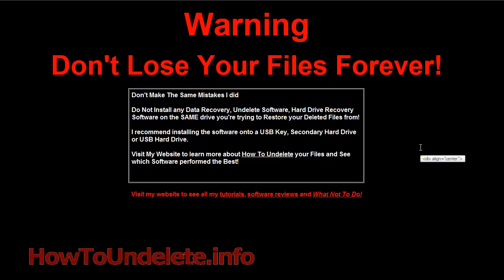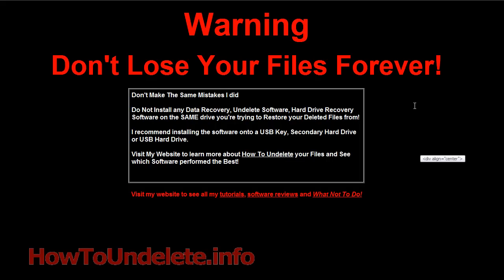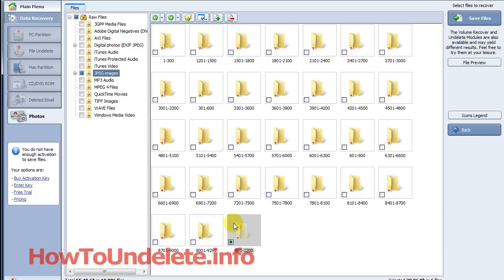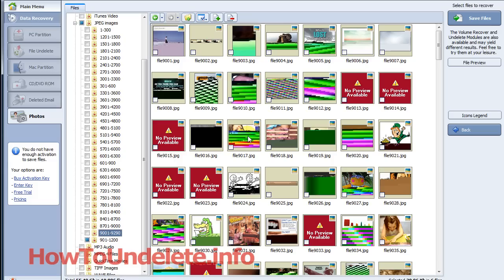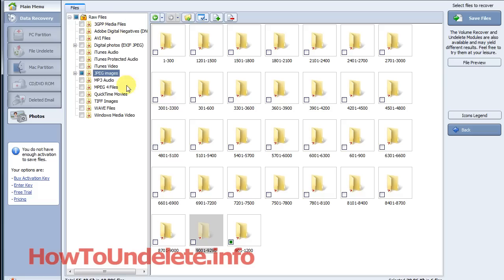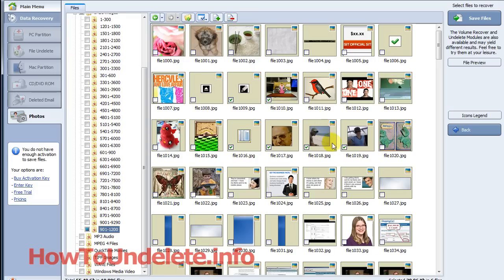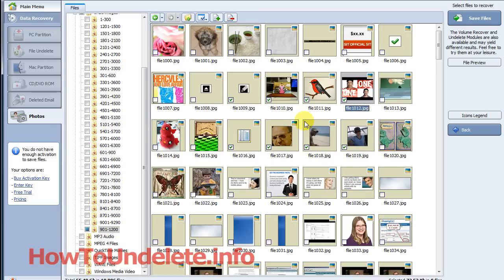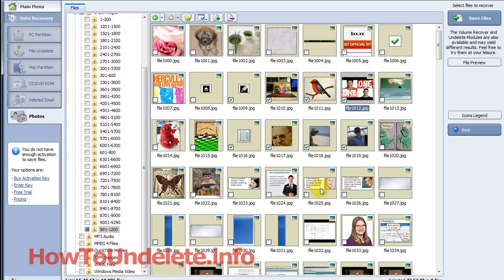Photo Recovery Program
Photo Recovery Program video. If you follow my advice chances are you can still recover your lost photos. If your photos aren't in the Recycle Bin you'll need software to recover your lost files.

I show you the best software that we've tested out of 6 different ones.